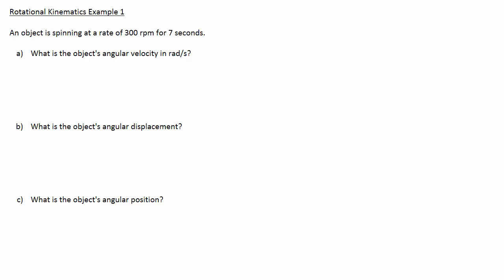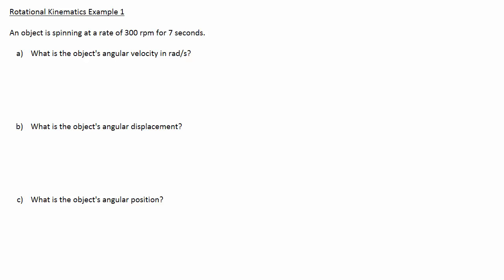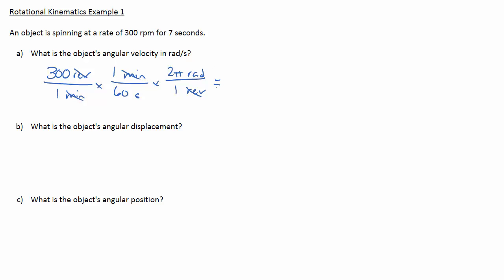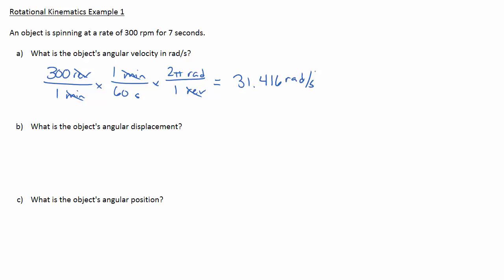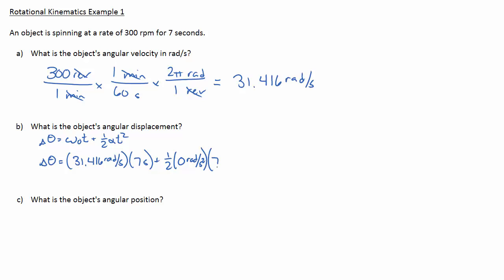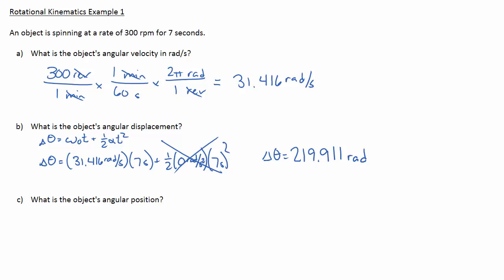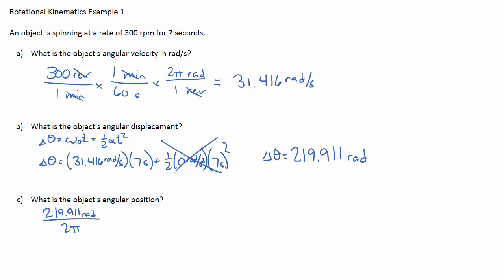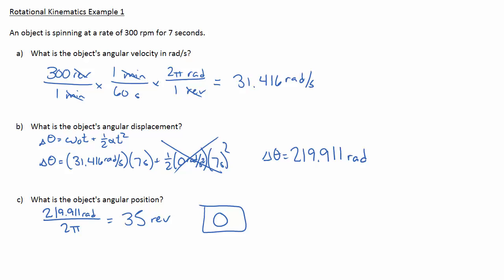8 8 Rotational Kinematics Example 1